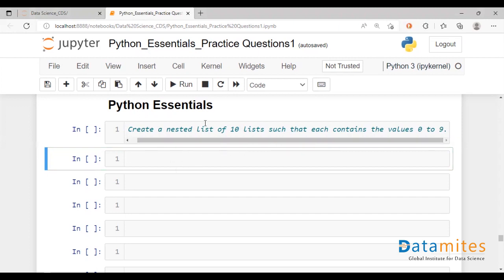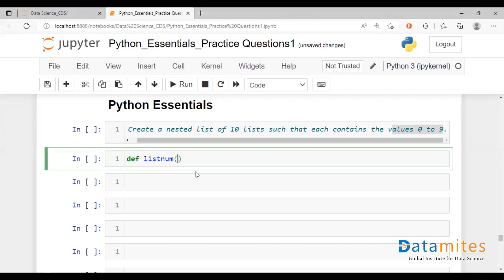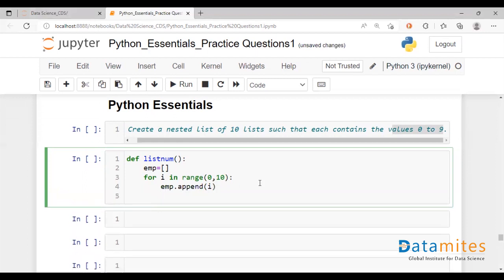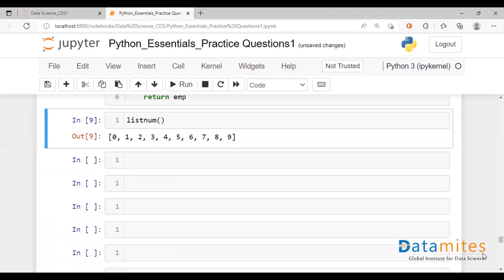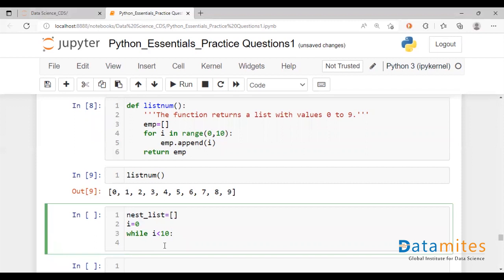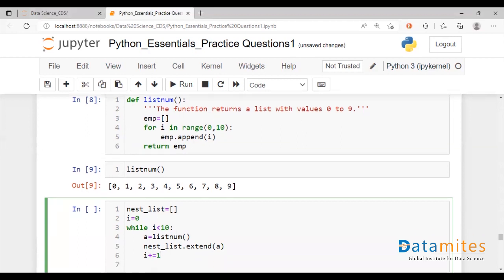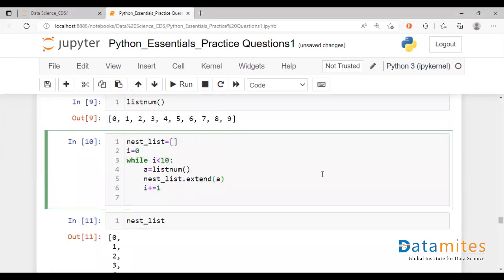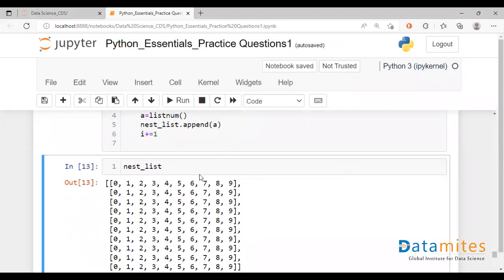Create Nested list using function | Python Essentials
Watch Video to understand How to create a Nested list using loop function and know the overview?